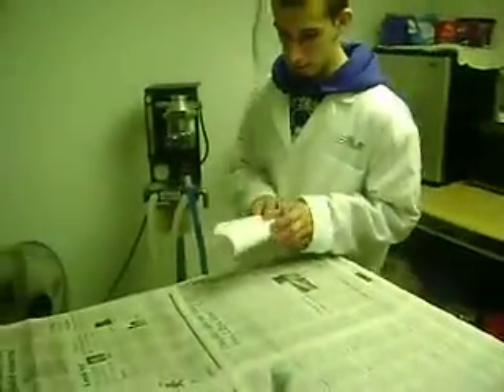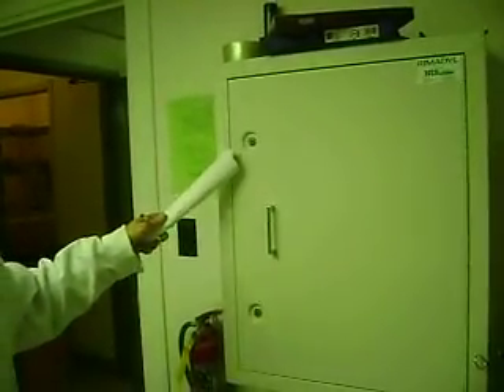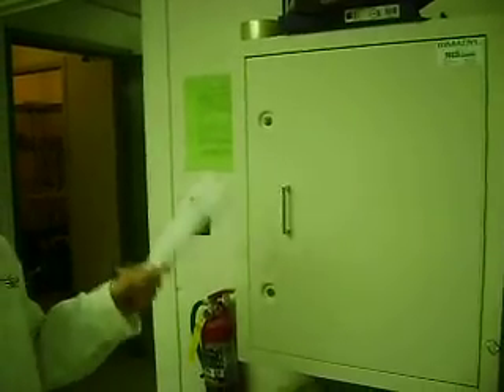Video for PetSmart 269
ichs walkthrough